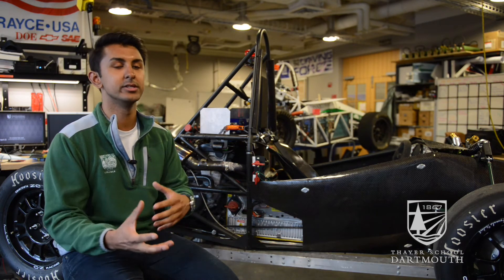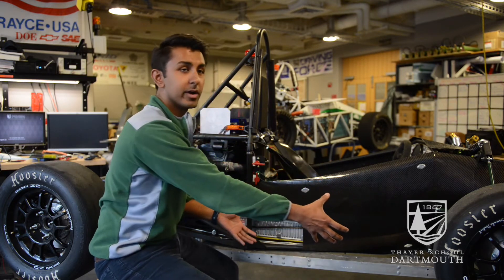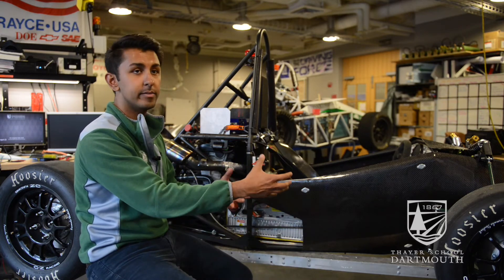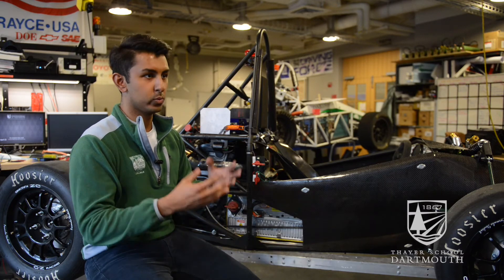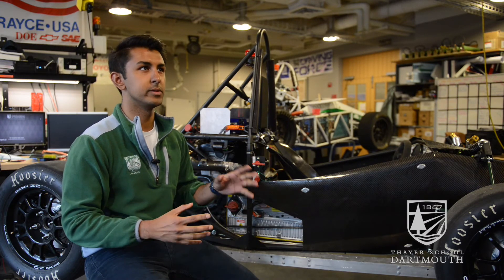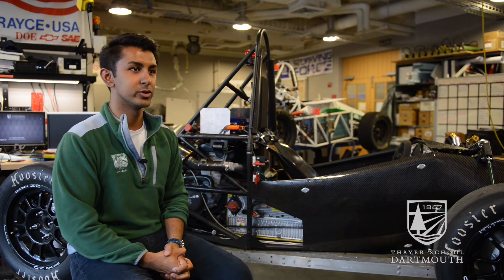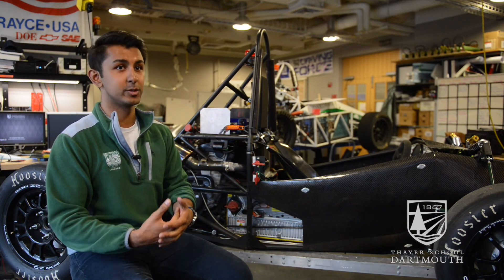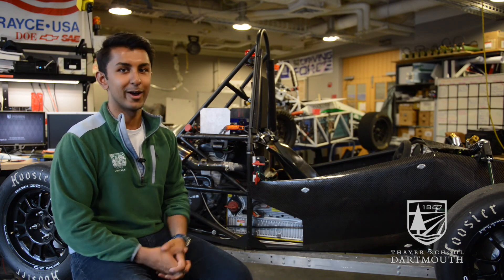Dartmouth Formula Racing: The Road to Formula Hybrid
DFR team member Shaun Sengupta talks about getting ready for the Formula Hybrid competition and new updates to this year's race car.